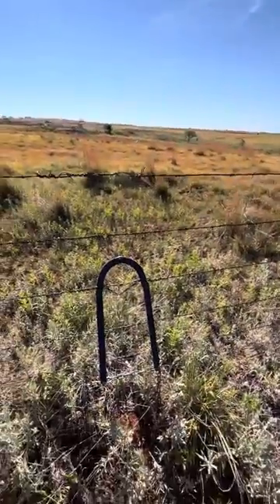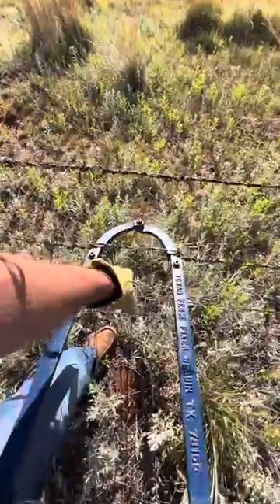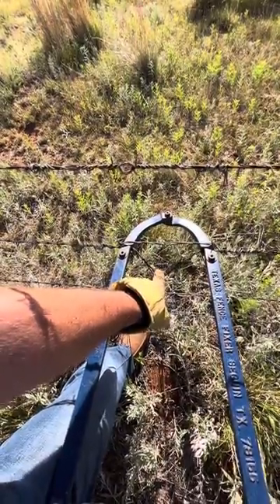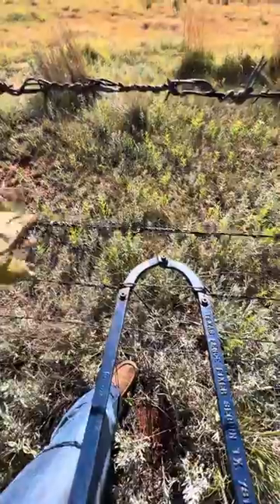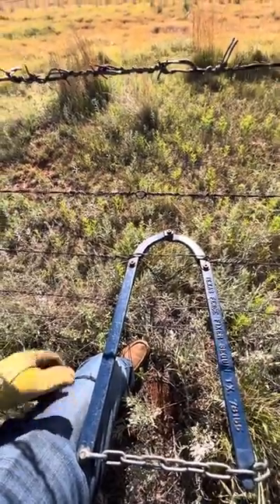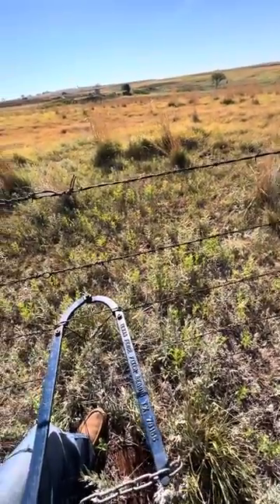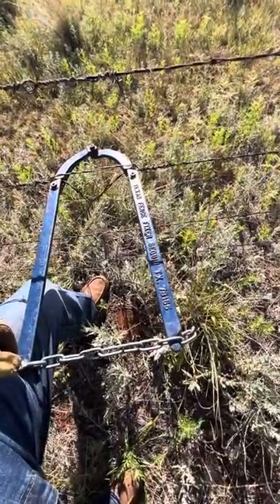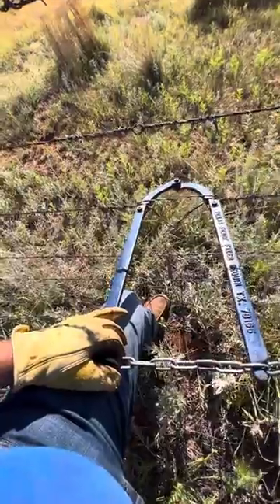Fence Repair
Fence repair, Texas Fence Fixer, barbwire, fence stretching, how to repair fence